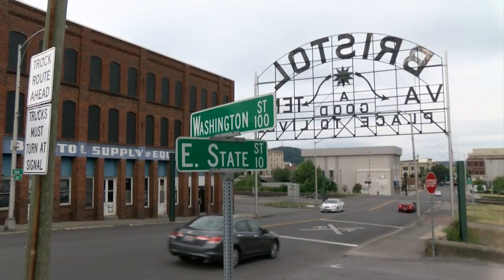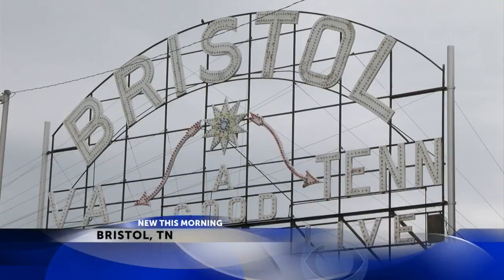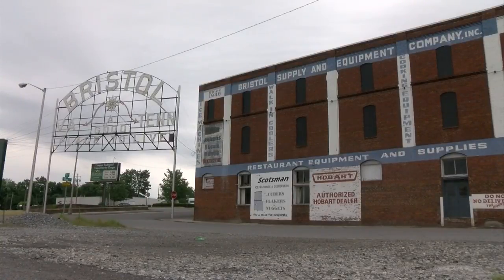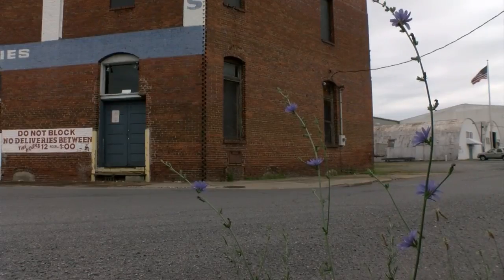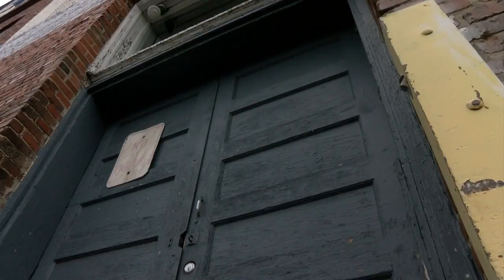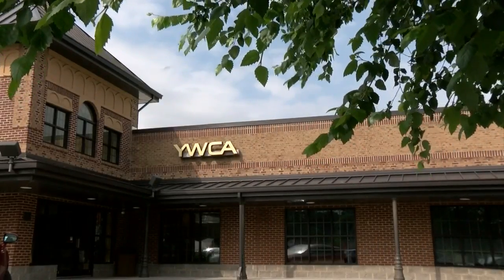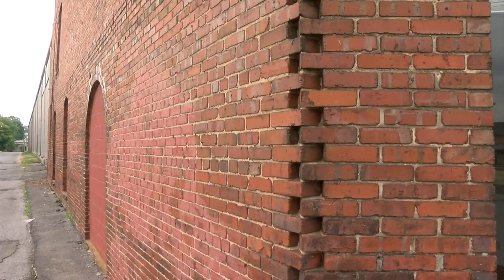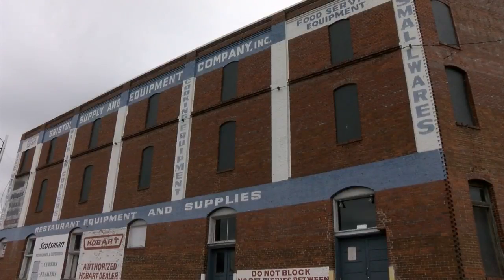Bristol TN leaders review proposals for historic State St. building